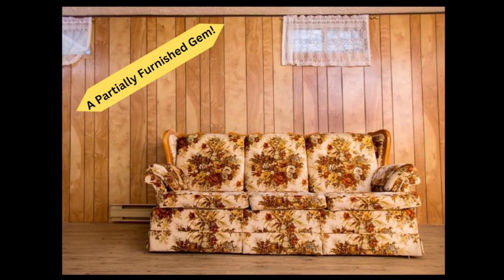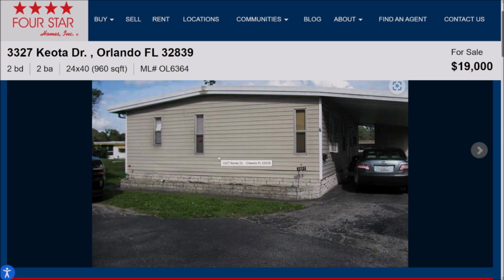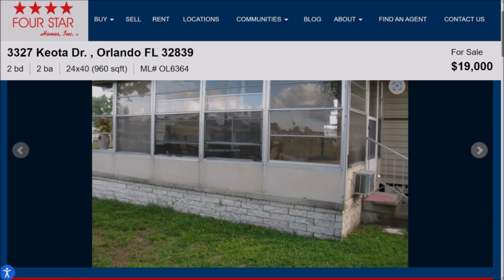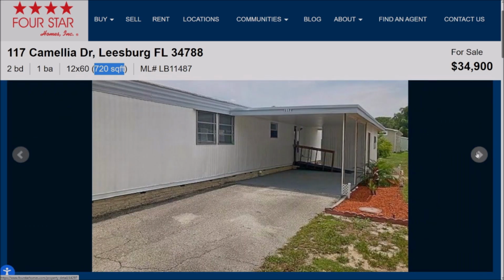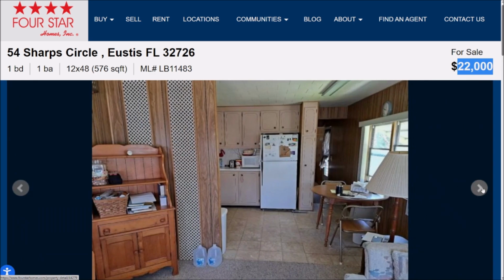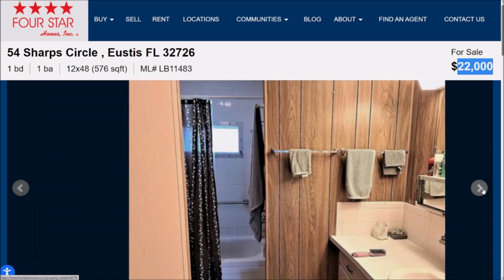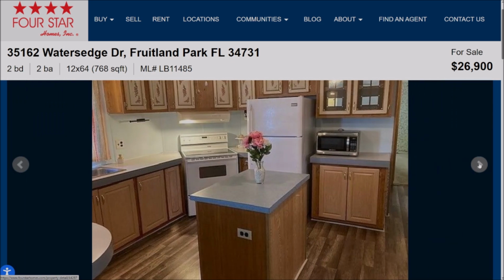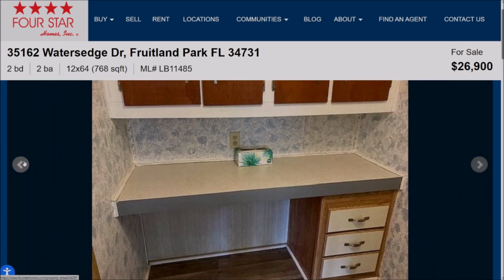#53) (SOLD OUT! 11/21/23) 4- Budget-Friendly Florida Mobile Homes for Sale Now! Four Star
All of the homes in this vidoe have been reported sold as of 11/21/23.   Presented by Roy and Lily from Four Star Homes.
Mon. - Sat  10:00 PM to 5:30 PM EST

0:00  Introduction

4:00                    SOLD
Original Listing price: $19,000

7:26                    SOLD
Original Listing Price:  $34,900
NOW $30.9K!!
Reduced again!  $28.5K!!

10:13                   SOLD
Original Listing price:  $22,000.
REDUCED TO $21,000
REDUCED AGAIN TO $18,000!  (10/8)

14:25                   SOLD                   Lily's Deal of the Day!
Original Listing price:  $29,000
NOW PRICED AT $26.9K!!